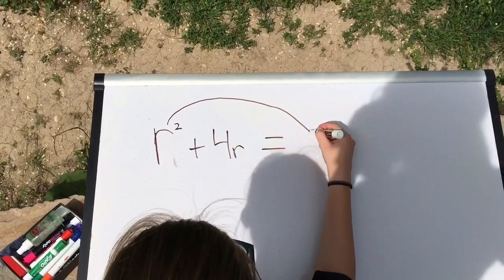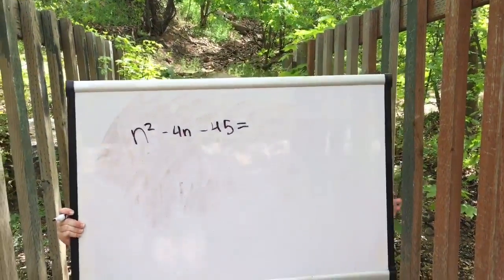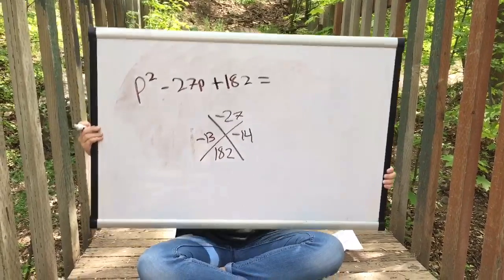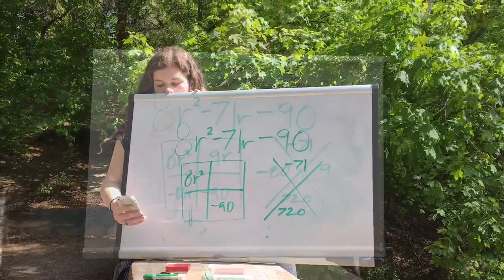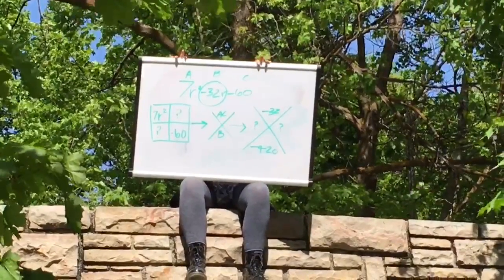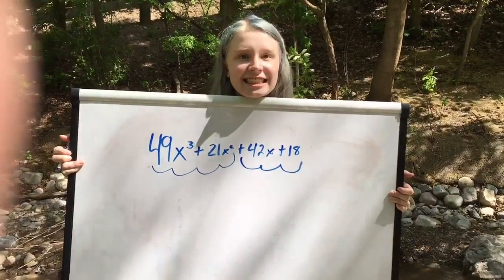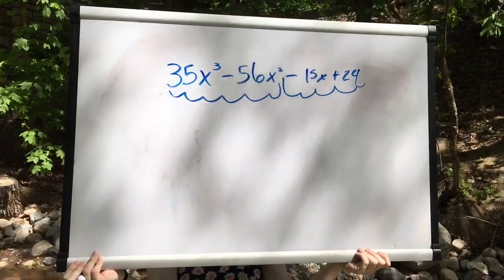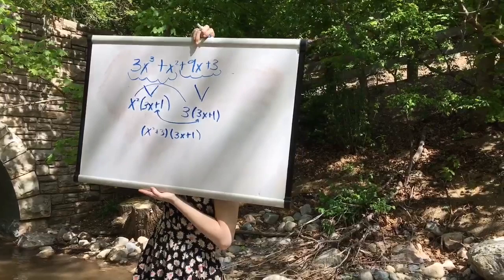THE FACTORING FOLKS